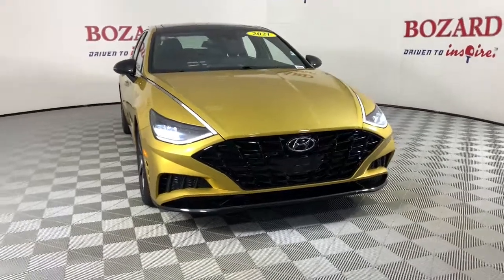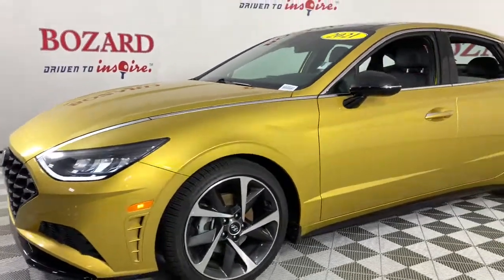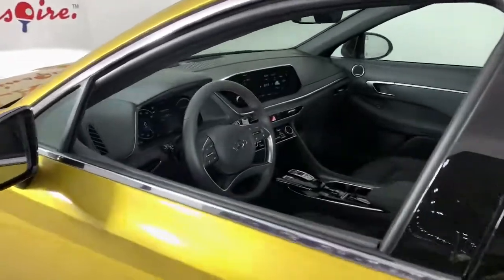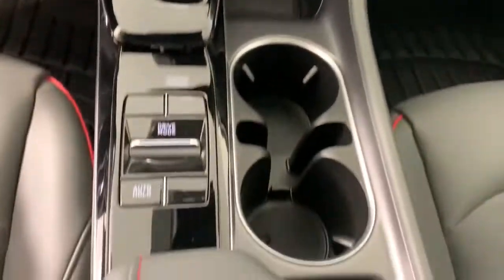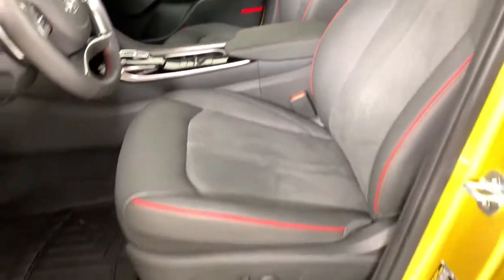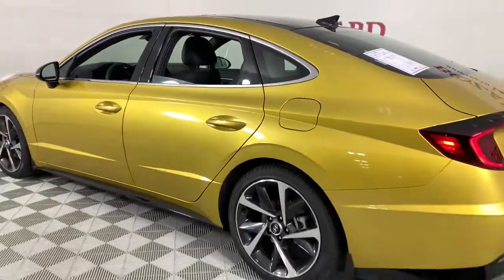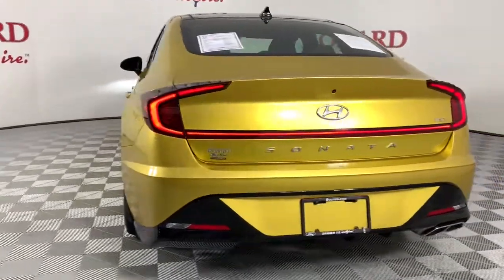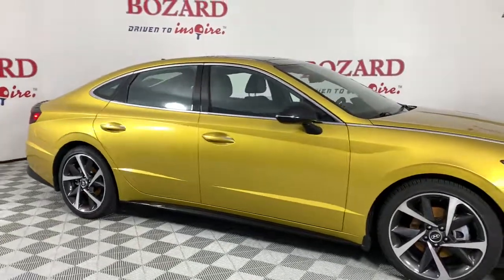2021 Hyundai Sonata Jacksonville, Daytona Beach, Orlando, St. Augustine, Near Me FL 223651AA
Glowing Yellow Used 2021 Hyundai Sonata available in Jacksonville, Florida at Bozard Ford Lincoln. Servicing the Daytona Beach, Orlando, St. Augustine, Near Me, FL area.